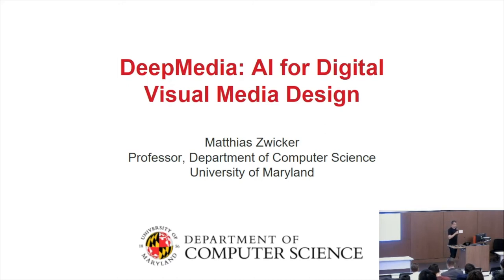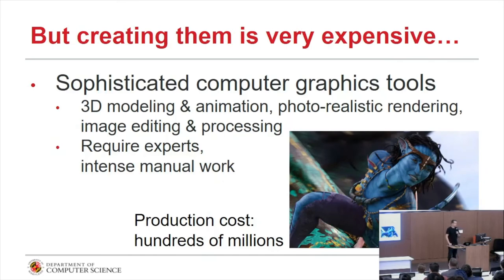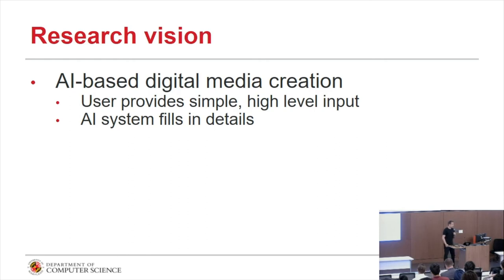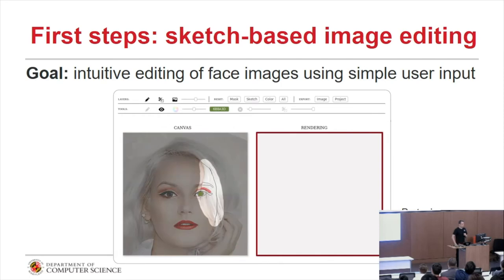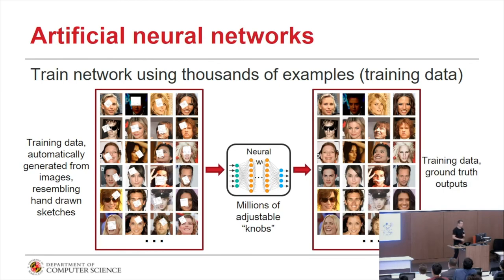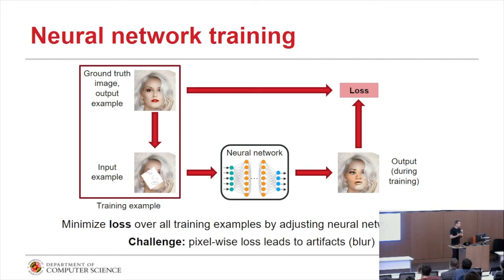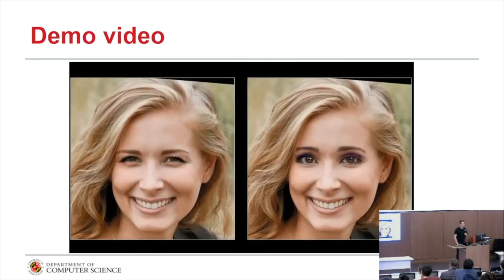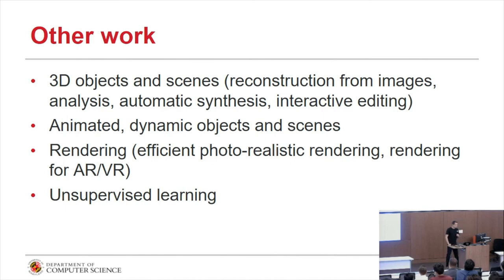Matthias Zwicker - 2019 Research Day